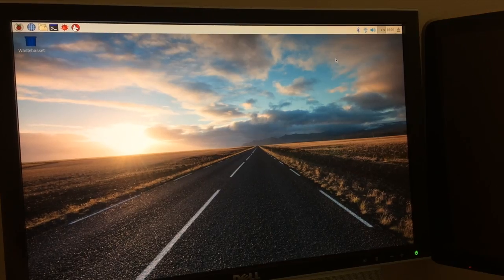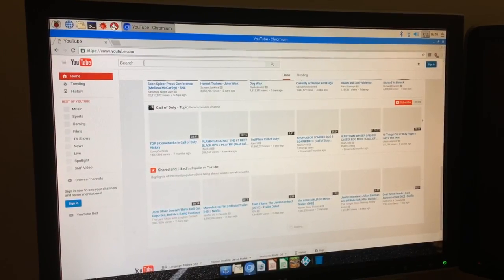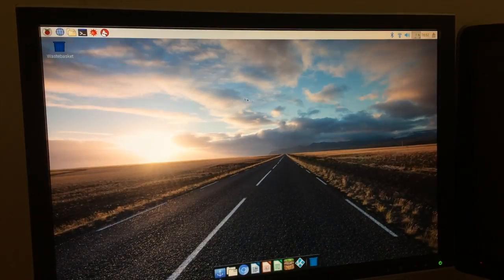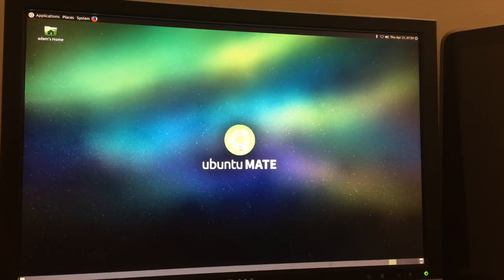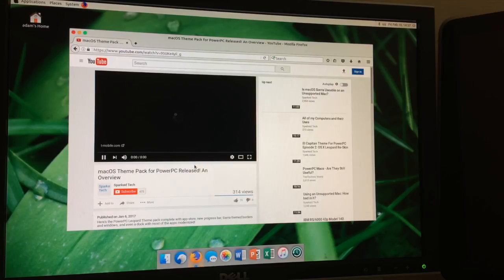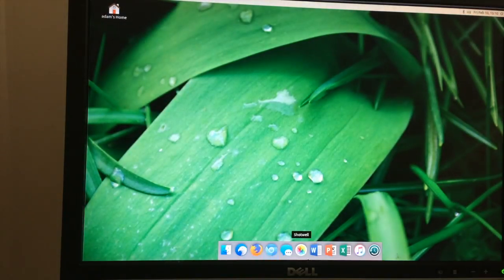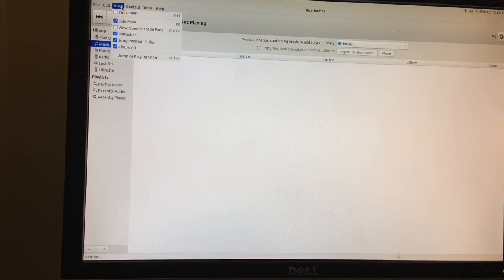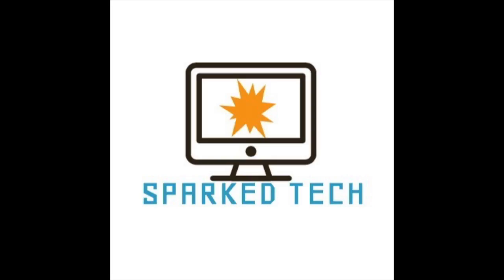Can the Raspberry Pi be used as a main PC?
This was a difficult one to film.

2017 Sparked Tech